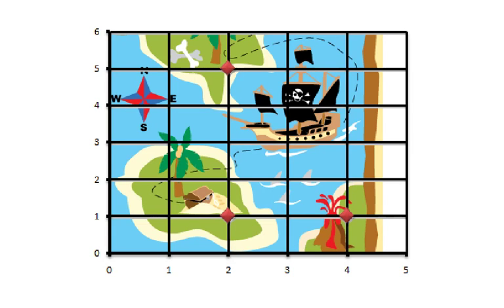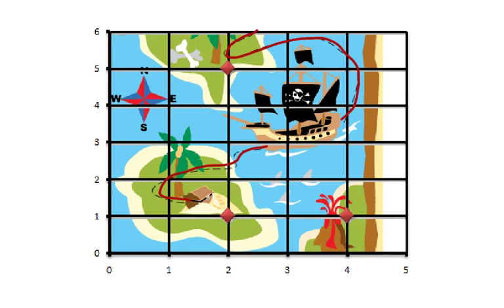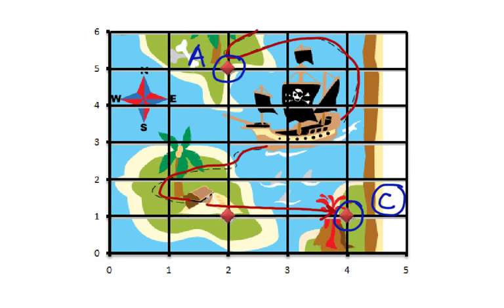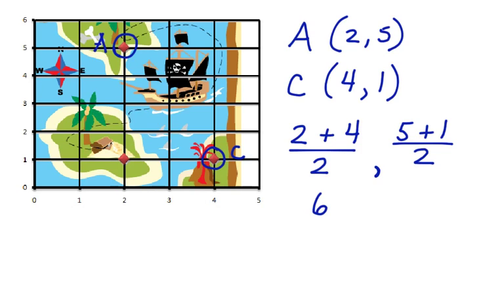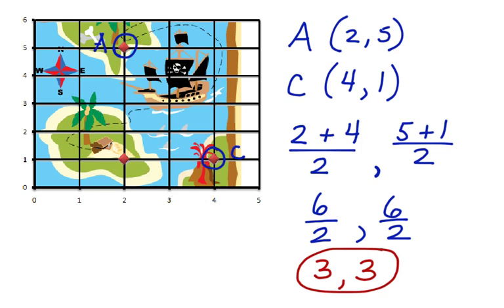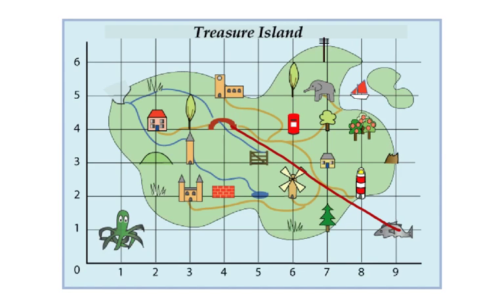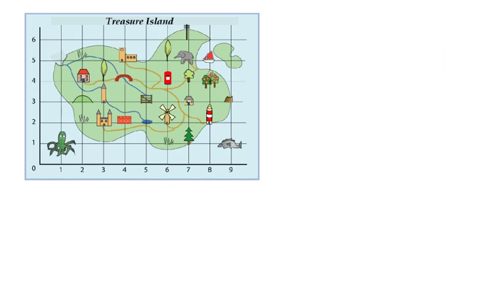Midpoint Formula and Story Problems